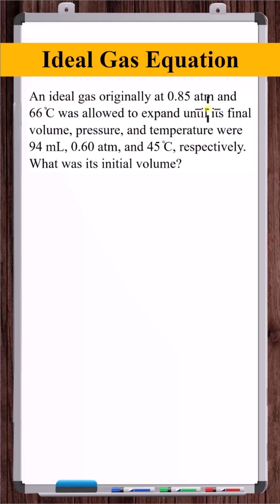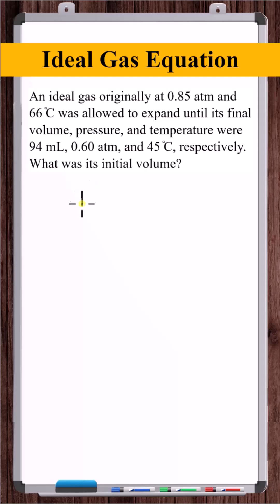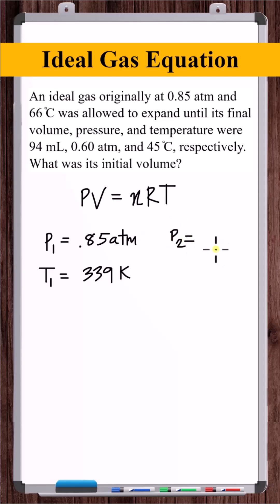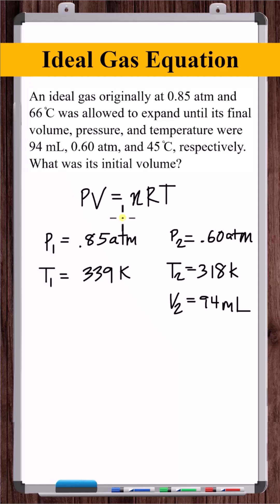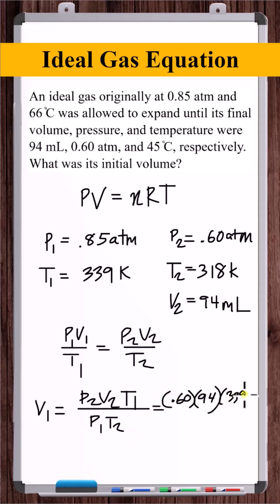Ideal Gas Equation | Expansion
In this video, we solve for the initial volume of an ideal gas that undergoes an expansion process.